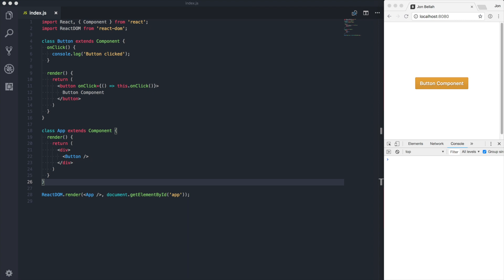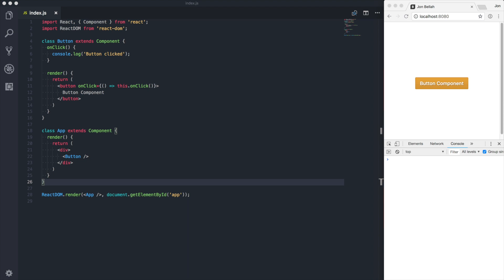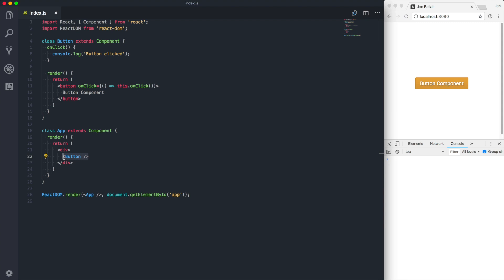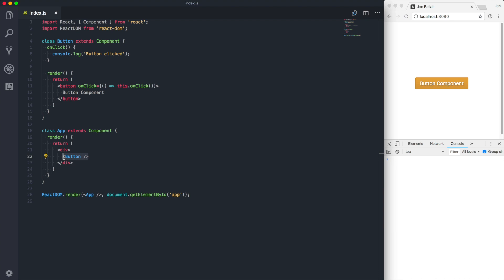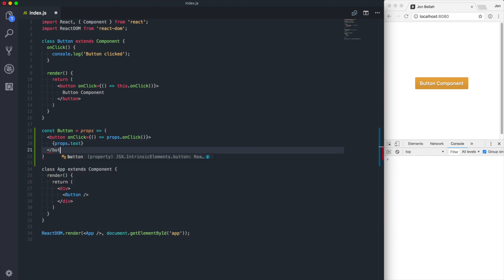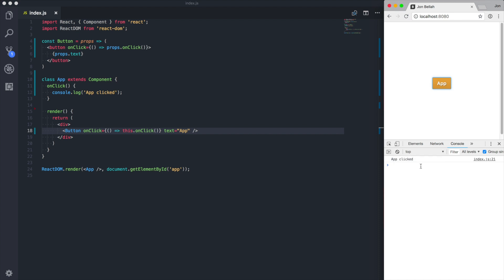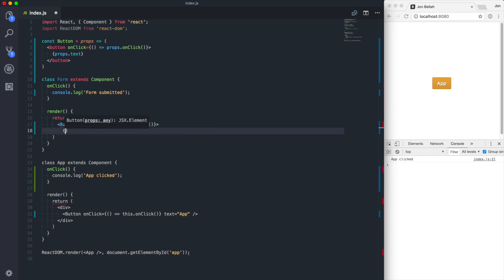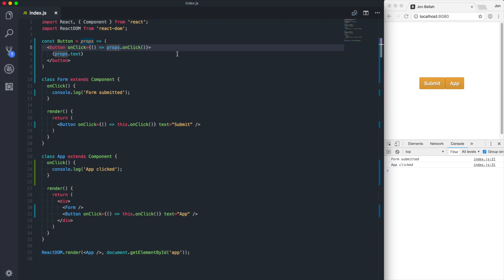React Design Patterns: Presentational and Container Components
The term presentational and container components refers to a design pattern within React, where components are separated into two main buckets: presentational (which are concerned with how things look) and container (which are concerned with how things work).

Dan Abramov's original post on the pattern can be found